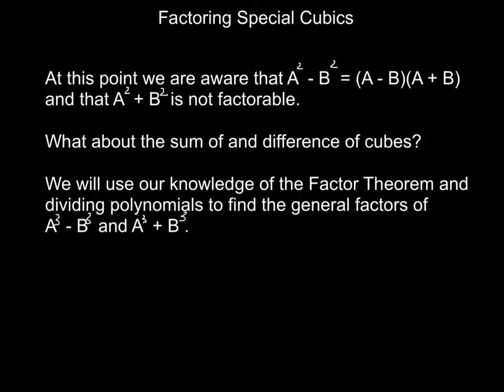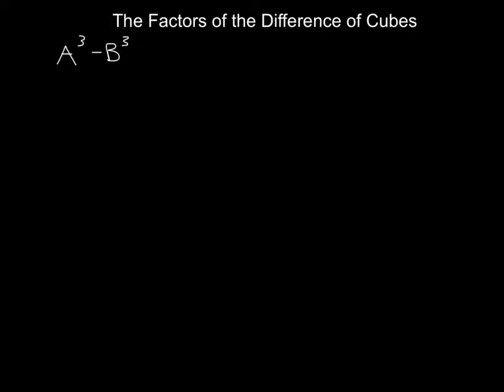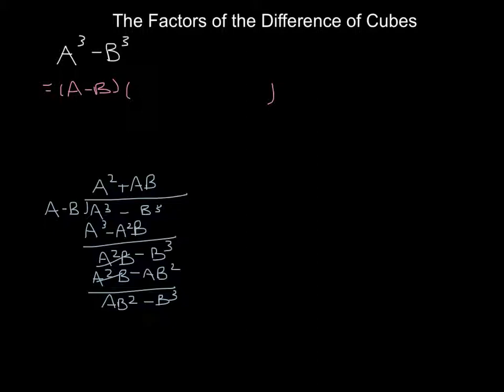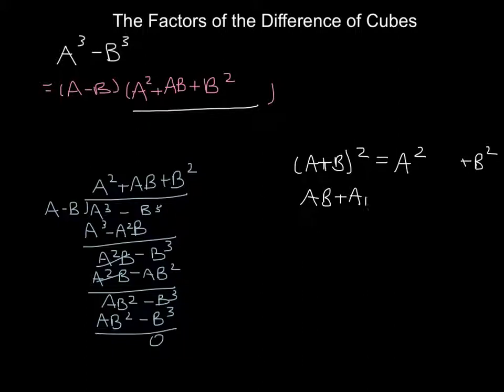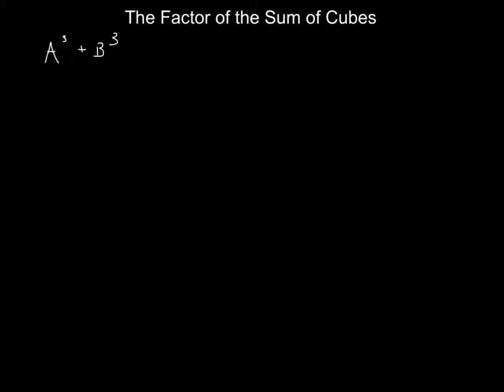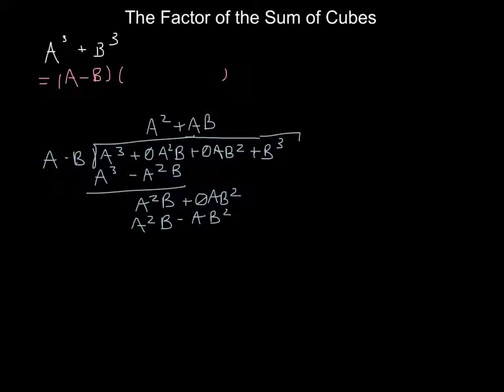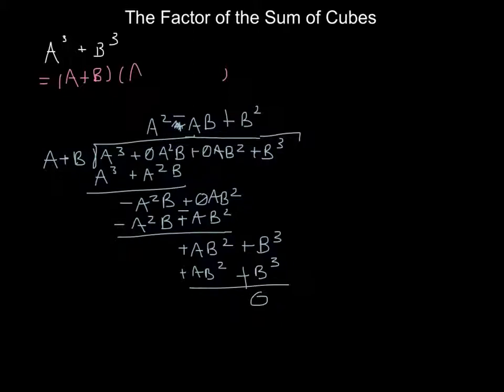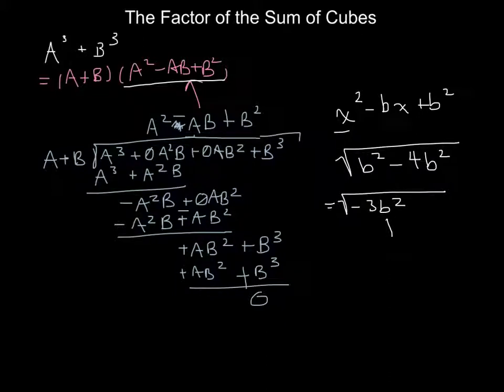Sum and Difference of Cubes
Shows the general factorization for the sum of and difference of cubes.